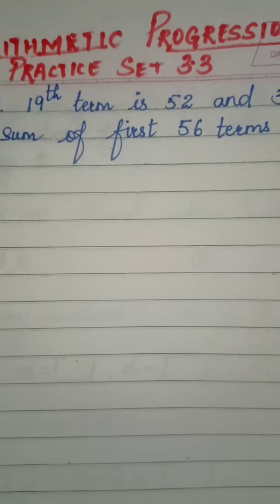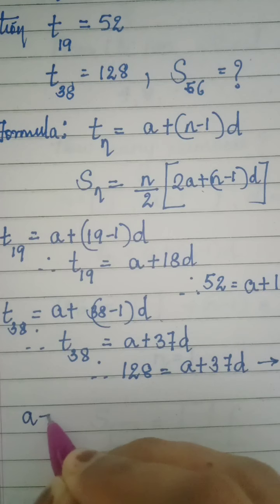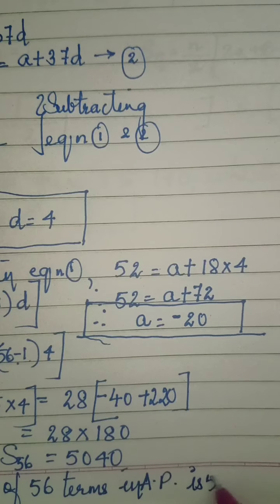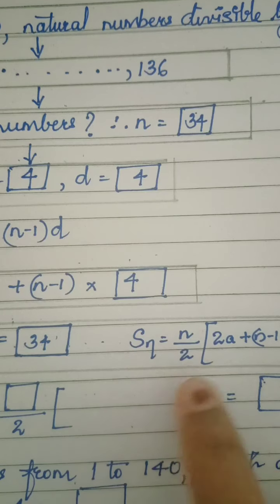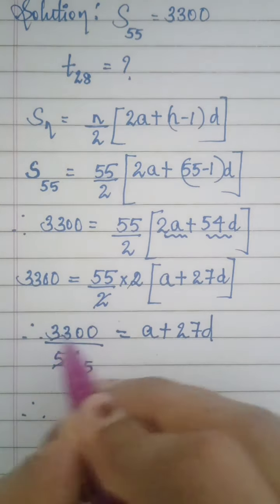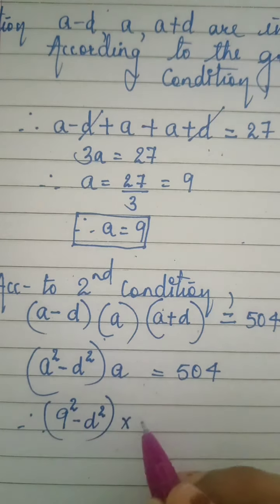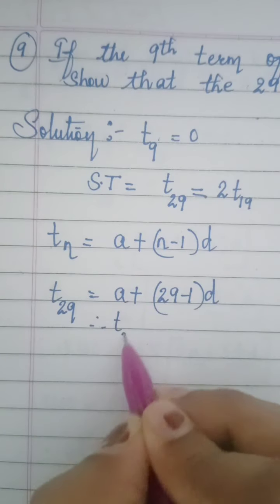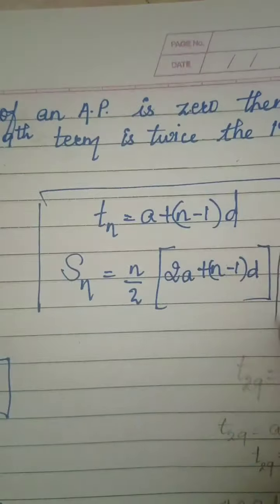Class10: Maths1(Algebra) :Chp 3 Arithmetic Progression -Practice Set 3.3 (Part 2)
Hello Students.. In this video let's learn the following concepts of  Arithmetic Progression:--
1: How to find the sum of terms.
2: Examples to find the sum of n terms.
3: Meaning Of nth term and its value.
4: Formula for sum (Sn )of terms in given AP.
5: Solution of Practice Set 3.3